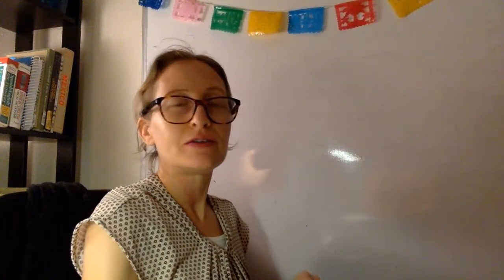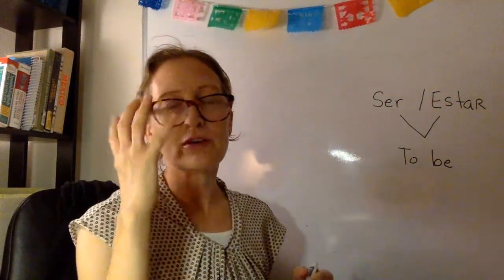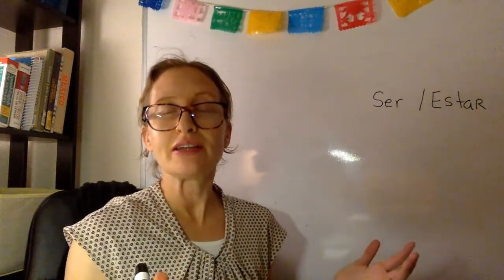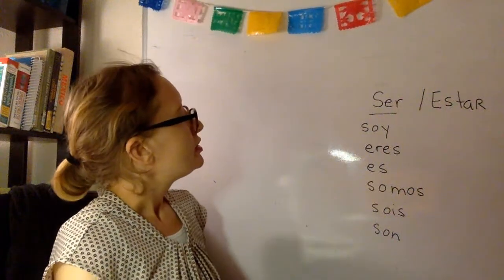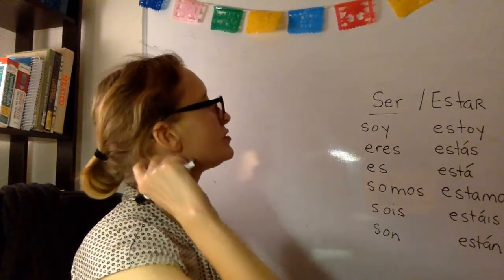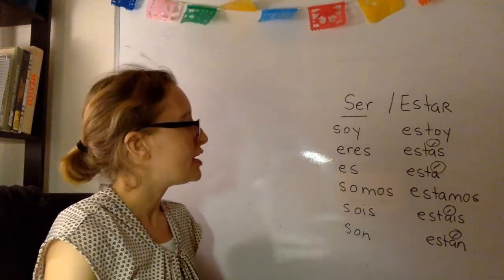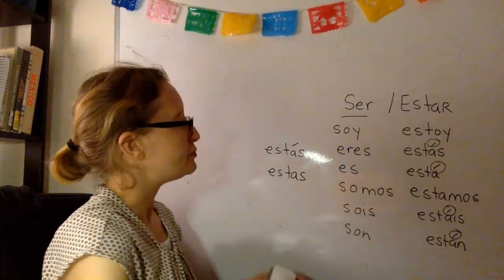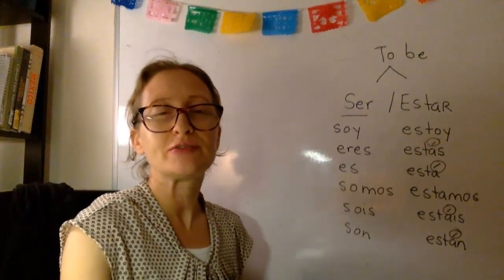Conjugating SER and ESTAR